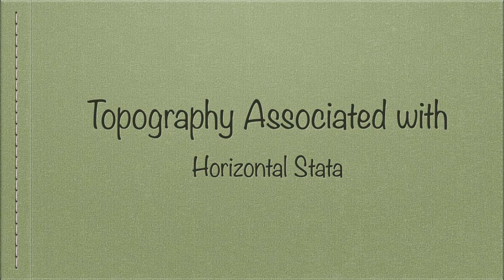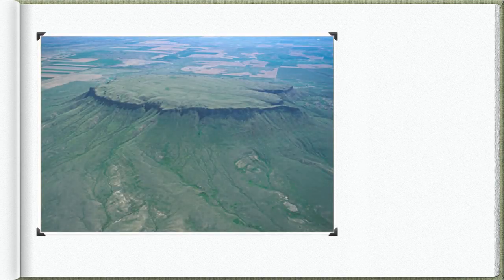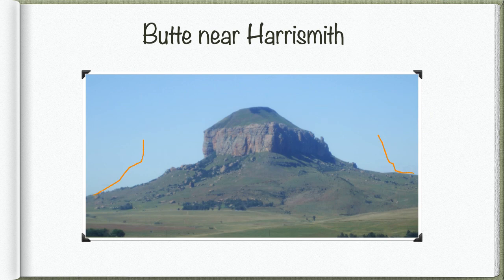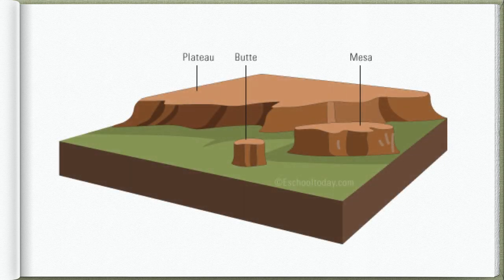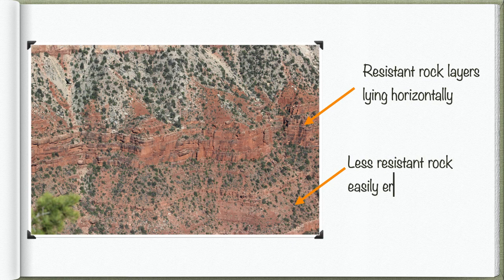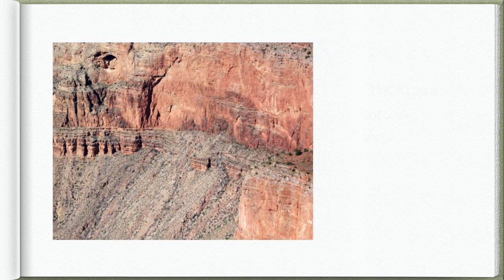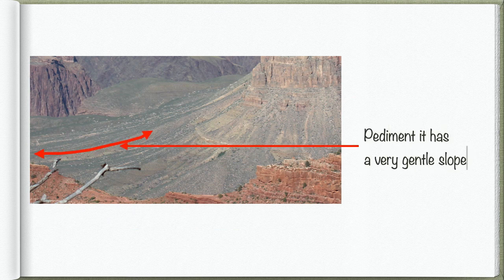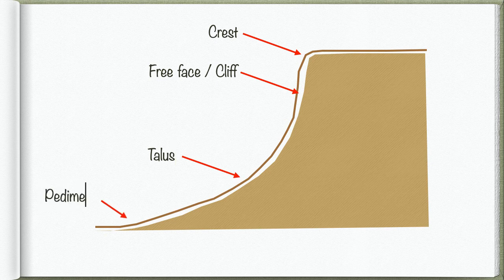Topography Associated with horizontal strata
Topography
Horizontal strata
Mesa
Butte